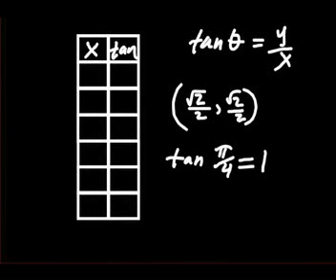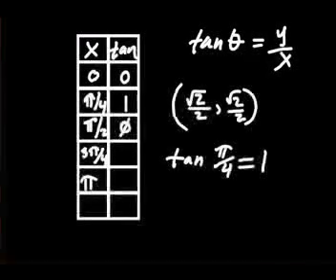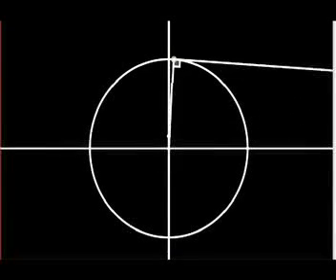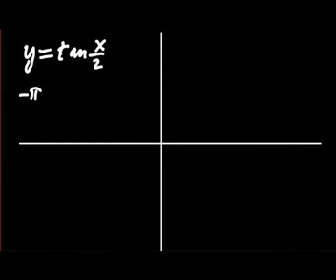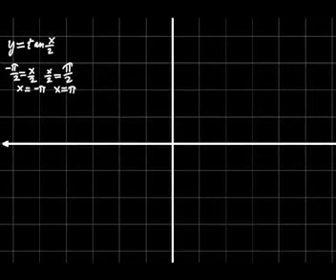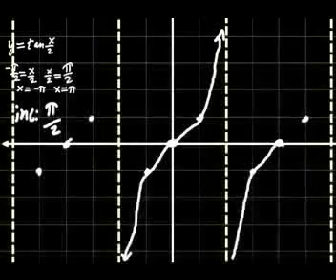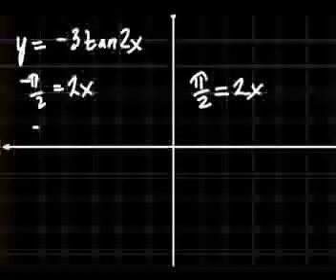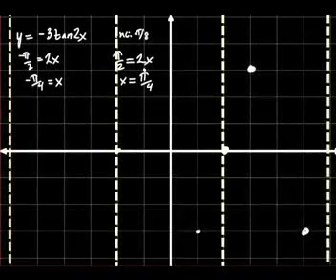4.6 Graphs of Tan.mp4